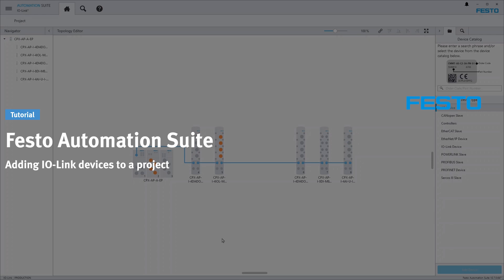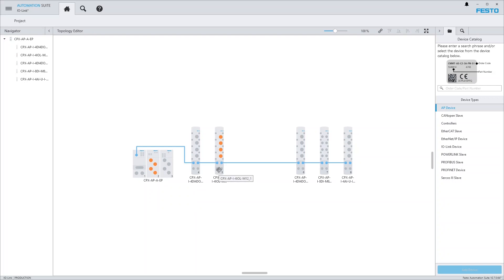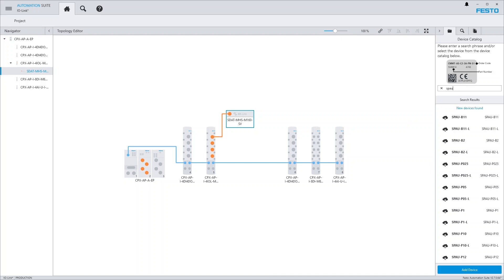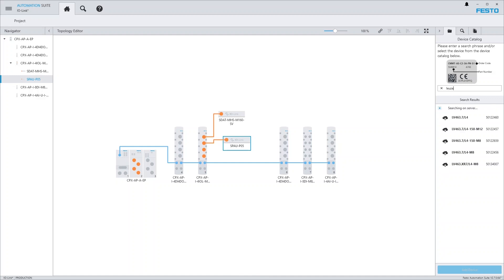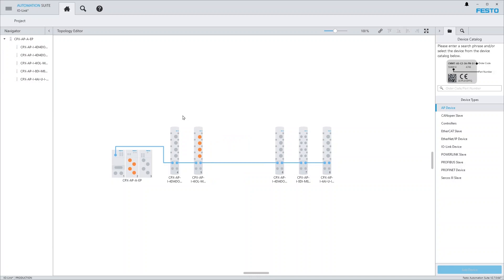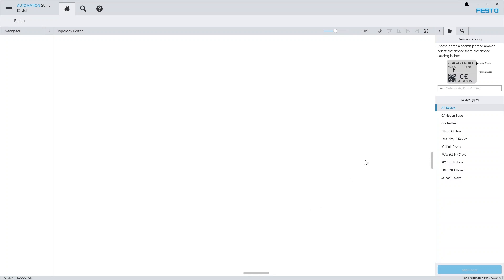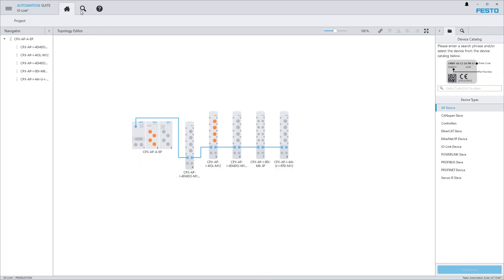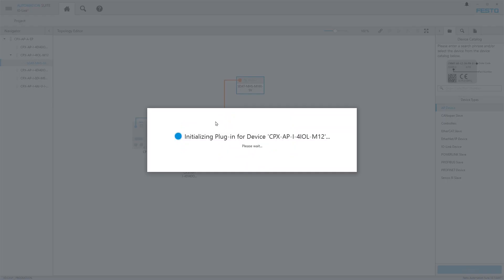Festo Automation Suite: Adding IO-Link devices to a project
The Festo tutorial is about how to add IO-Link devices to a Festo Automation Suite project.